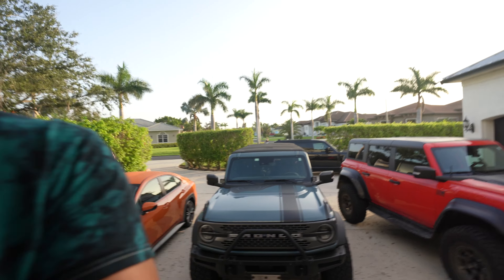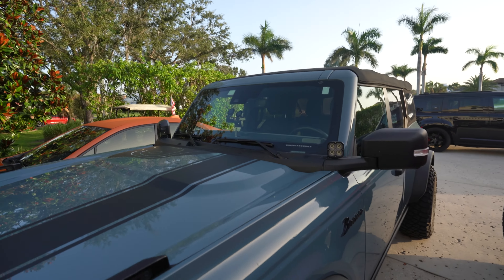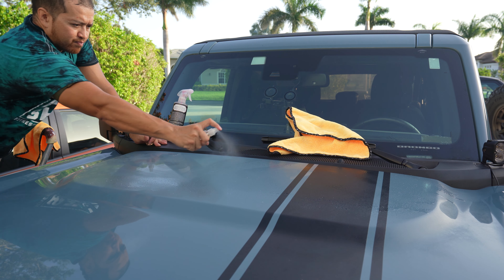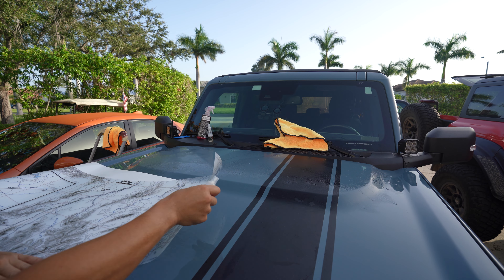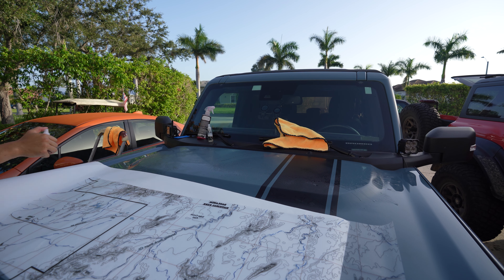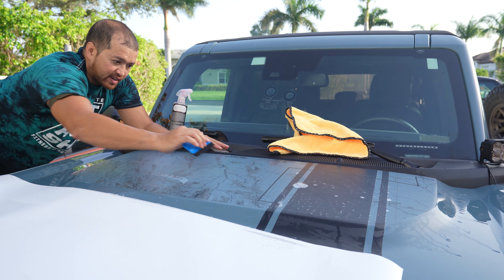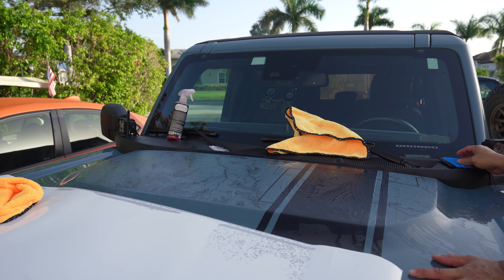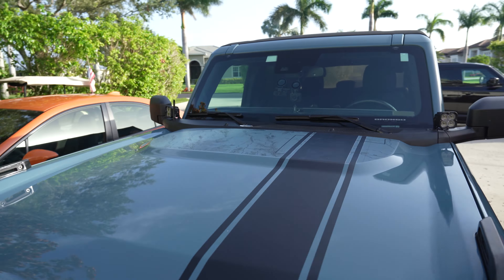2021+ Bronco Stealth Hood Overlay Install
Long before the Bronco came out it has been customary for off roaders to put matte material on their hood to cut out glare.  This glare can come from the sun or lights mounted above the vehicle's hood.

Not only does it serve a function, but it can adds some style at the same time.

We are fully printing an actual map on clear vinyl and covering it with a UV protectant stealth layer.  This will ensure that your hood overlay looks good for years.  Your vehicle's original paint will fill in the areas around the design, but will be ma